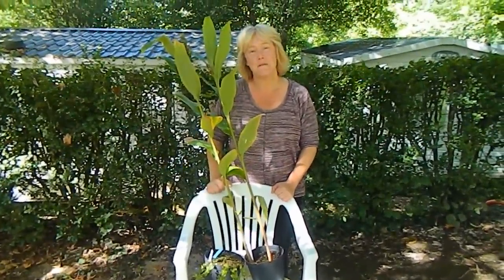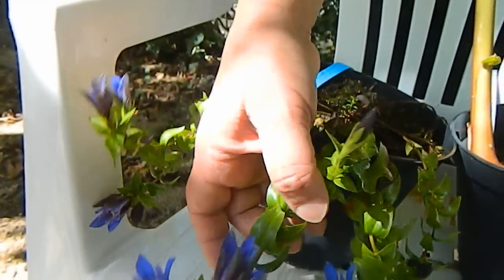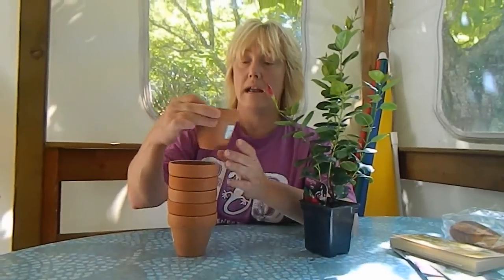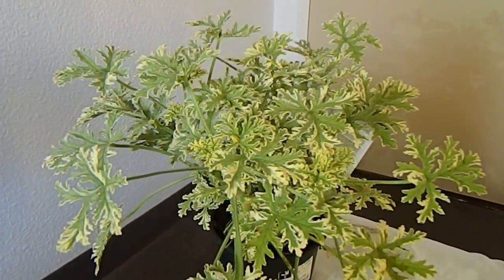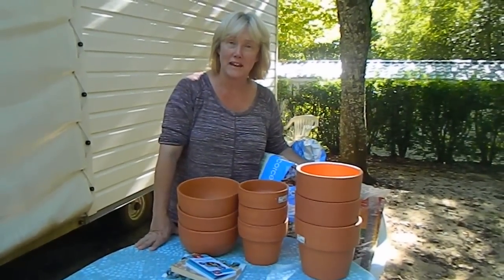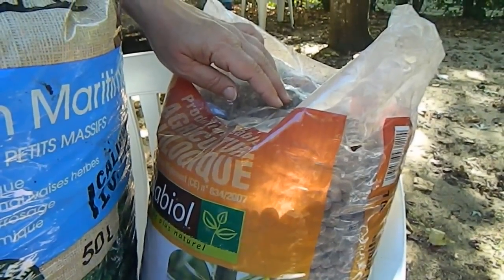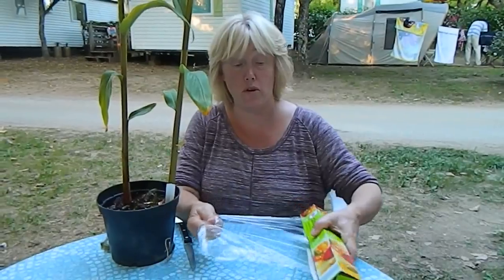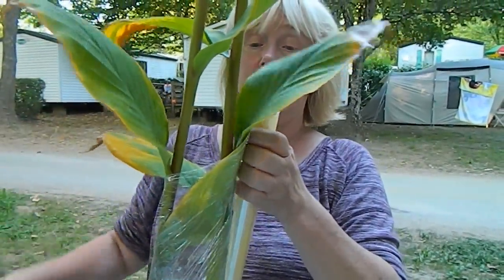Trip to France - plants I bought and others I saw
Here is a video on my recent trip to France, showing the plants I bought and others that I thought were interesting along the way.
From Gardening at Douentza in Wexford, Ireland.
Plants mentioned...
Hedychium densiflorum 'Stephen'
Gentiana septemfida
Dipladenia
Pelargonium citrosum 'Diana' (?)
Albizia julibrissim